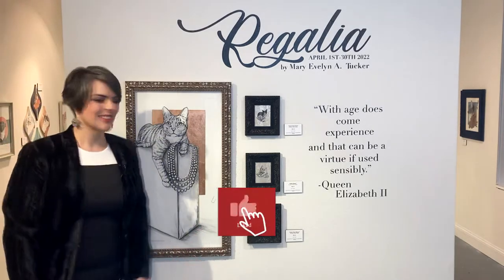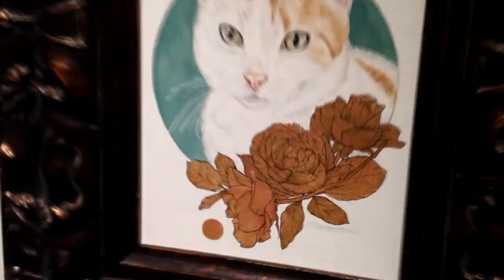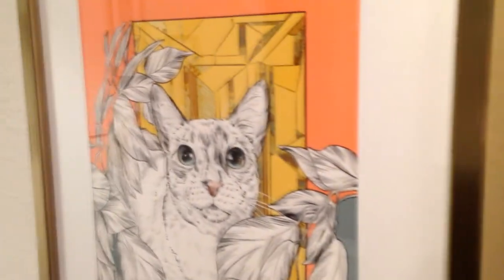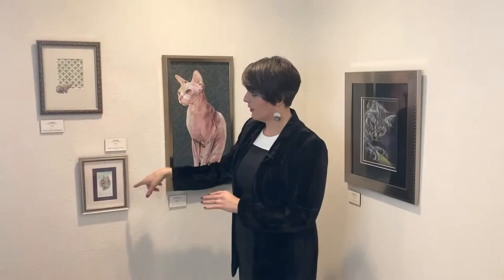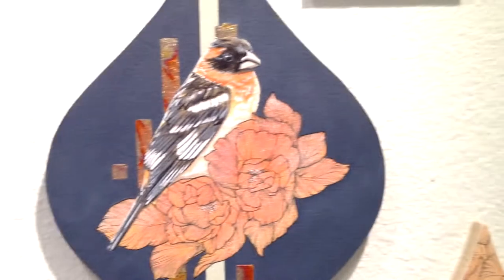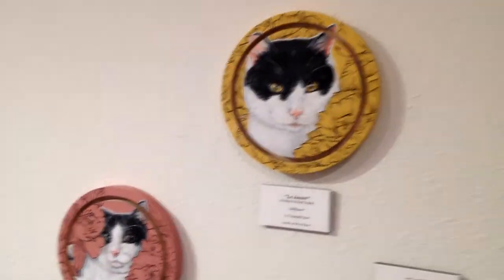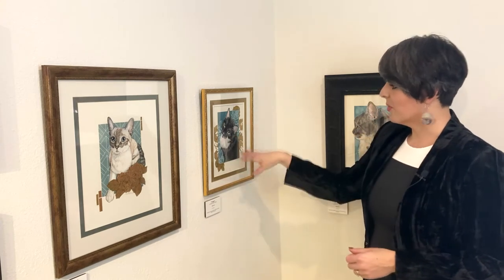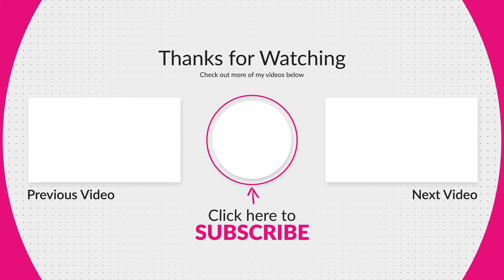"Regalia" Exhibit Gallery TOUR!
It will be on display April 1-30th at The Southern Missouri Arts Connection (SMAC).

Regalia - 1 : royal rights or prerogatives. 2a : the emblems, symbols, or paraphernalia indicative of royalty. b : decorations or insignia indicative of an office or membership. 3 : special dress especially: finery.

When I think of royalty being clothed in regalia, the finery or elegance comes to mind. Along with the feeling of power within the royals, they had a sense of highness or above others. Considering that felines were venerated in ancient Egyptian times, they almost have a sense of regalia already upon them.

I wanted to present a series of cats with the feel of royalty including some elements of precious stones and shapes resembling the facets of jewels. Using deco art to basic geometric shapes, I wanted to create bold compositions that can be looked over multiple times to enjoy the fine details included. I think this pulls together what Regalia represents.